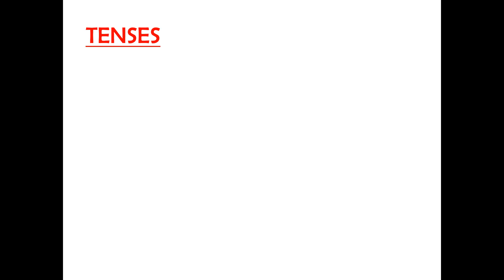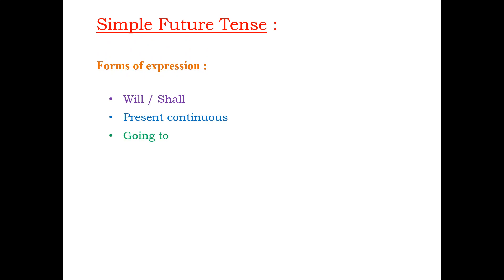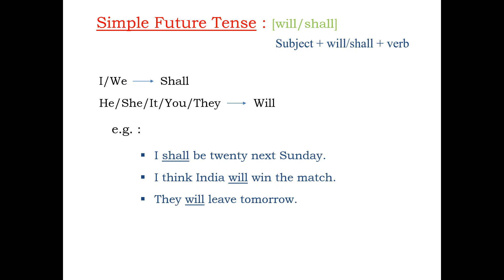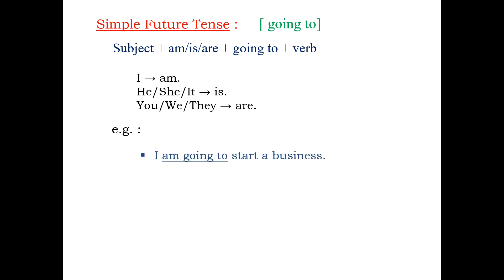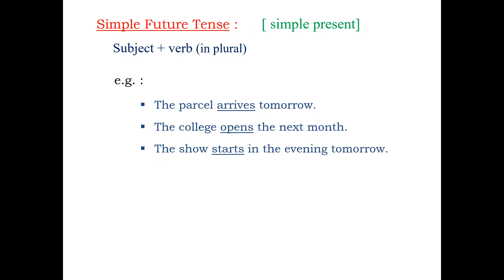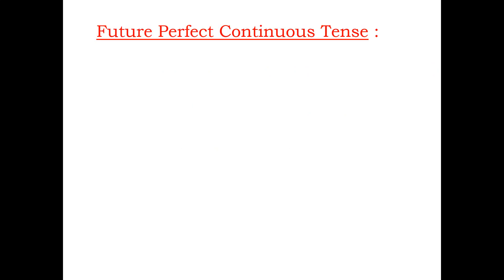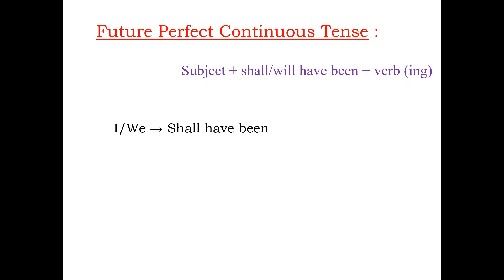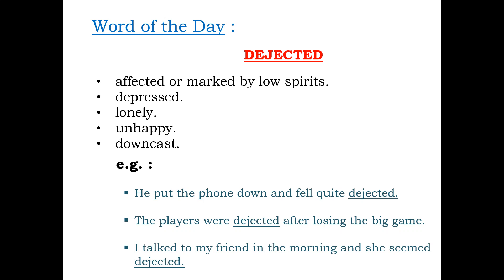FUTURE TENSE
TENSES MADE EASY:  Future Tense